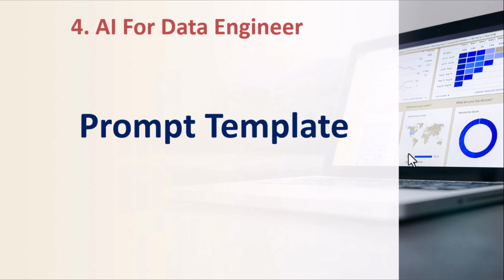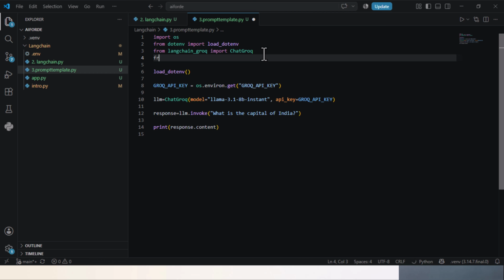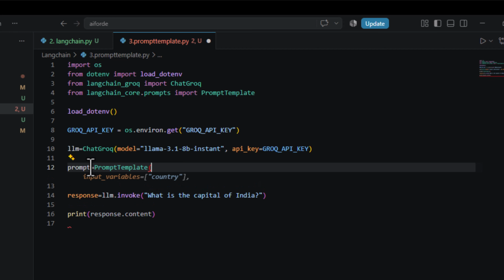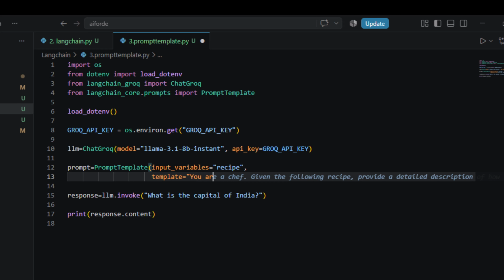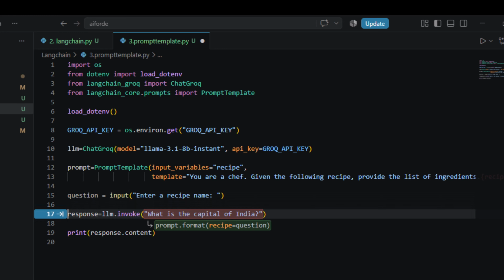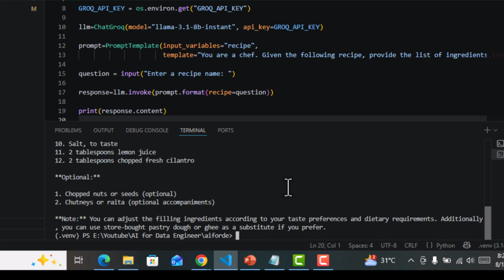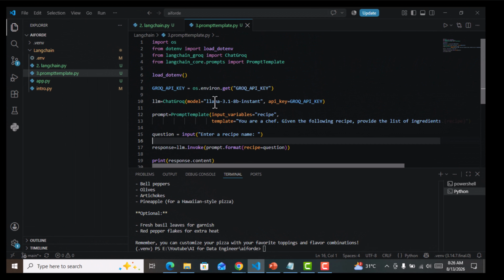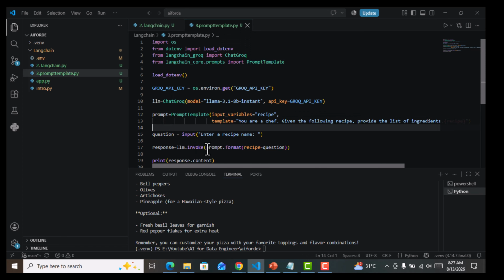4. AI for Data Engineers | PromptTemplate in LangChain | Build Better AI Prompts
LangChain PromptTemplate & ChatPromptTemplate Explained | Complete Tutorial with Examples

In this video, we explore Prompt Templates in LangChain and understand how they help us build reusable, dynamic, and structured prompts for LLM applications.